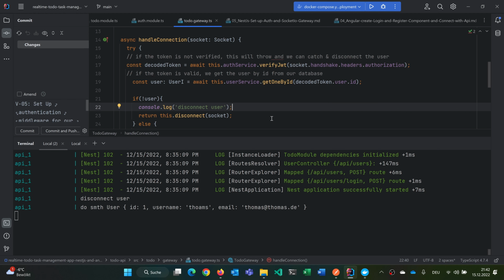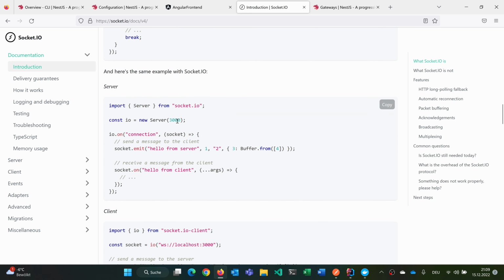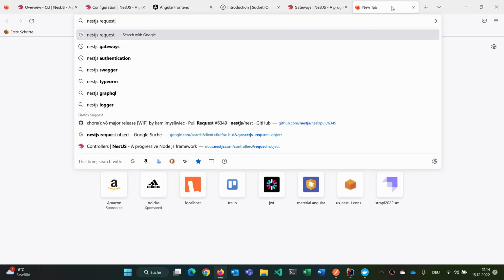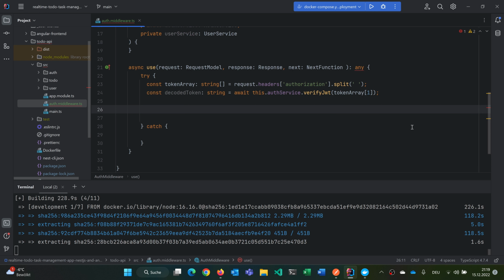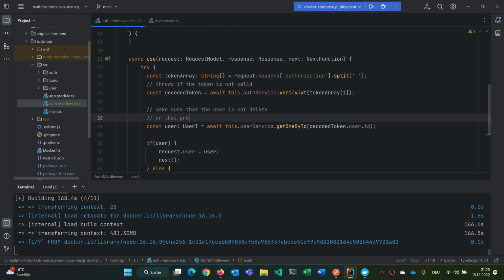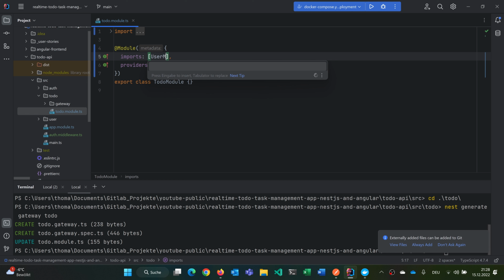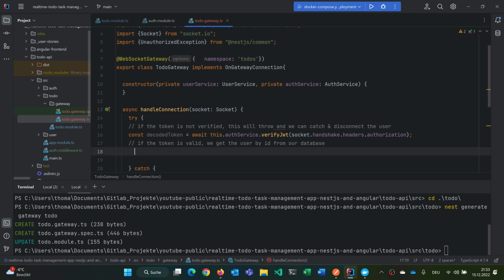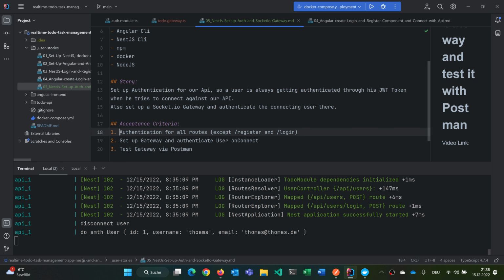NestJS: Websockets w/ Socket.io & Auth Middleware | NestJS & Angular | Task Management App 05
Timestamps:
00:00 Welcome and short Overview over the Video
00:50 Quick look at the Outcome of this Video
02:20 Read through (User) Story
04:30 Coding/Implementation